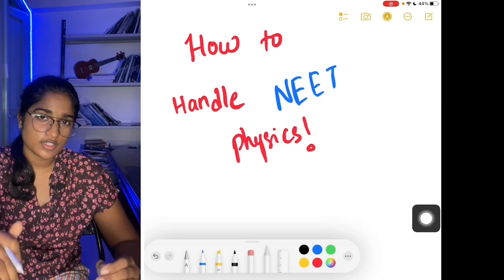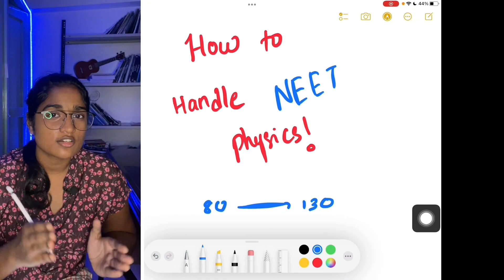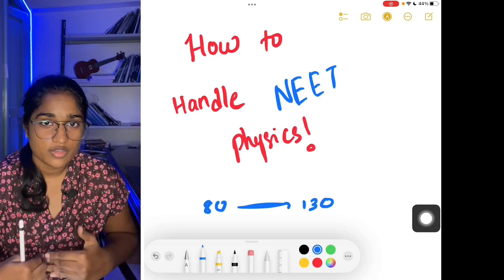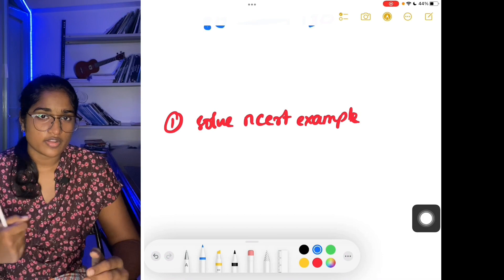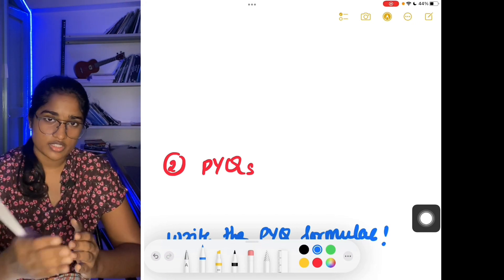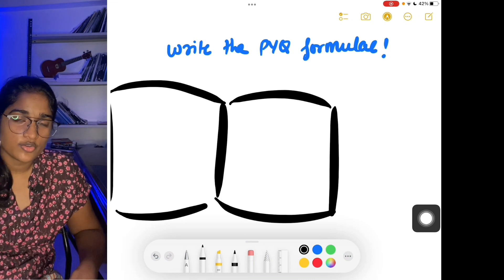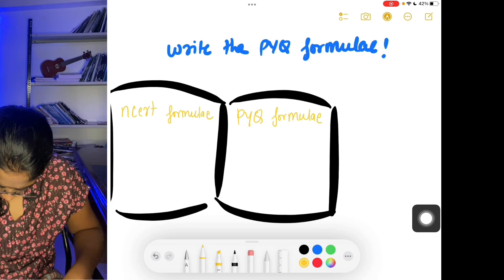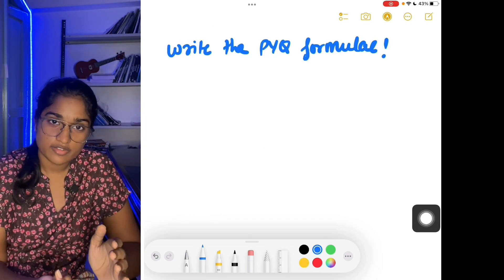Last minute strategy to score decent marks in neet physics ! Tamil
happy learning!

TO SPREAD LOVE:
phone pay id :dharshineet@ibl
google pay id : dividivya123d@oksbi
 even a rupee can help buy books for ppl who can't afford it!